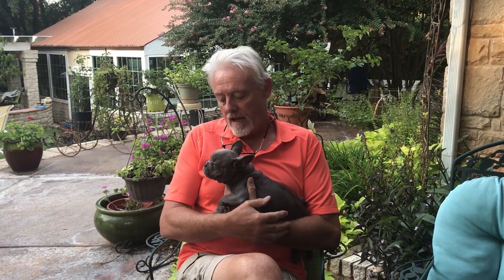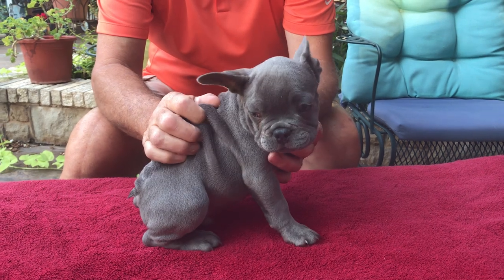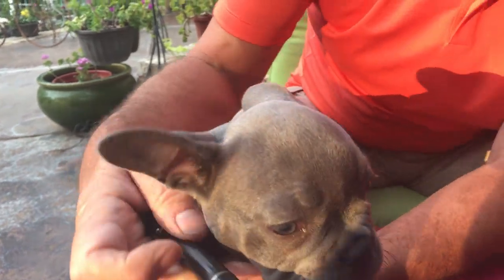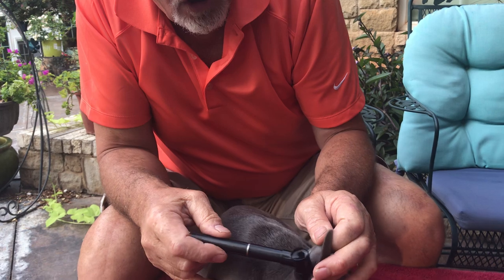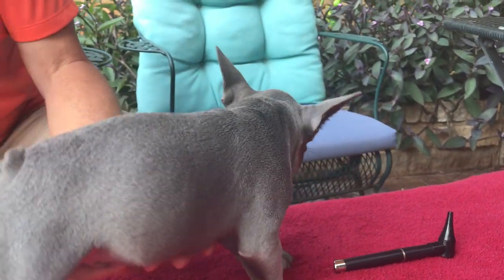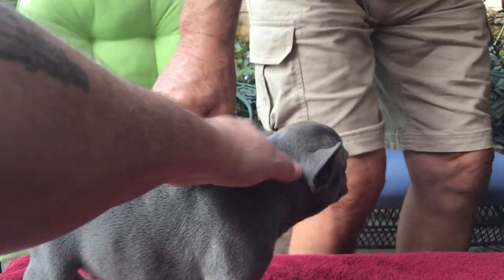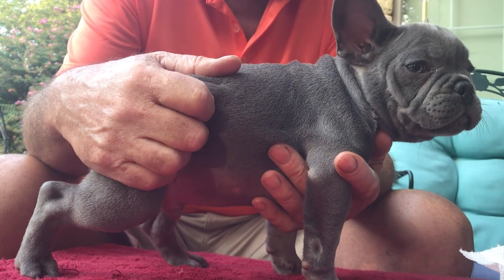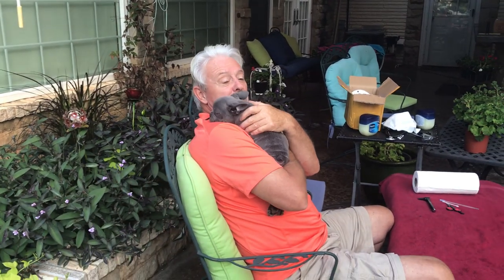DIY Health check for dog's both adult and puppies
Learn to check your dogs heath by doing this quick evaluation. We also cover common puppy dog ailments. Feel confident you can do a quick checkup on your adult and puppy dogs health by watching this quick and informative video.